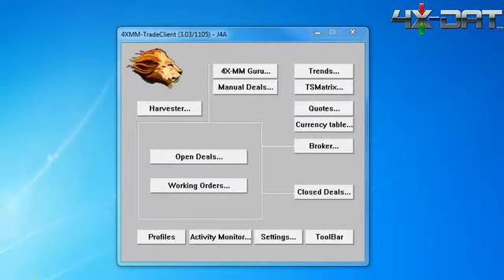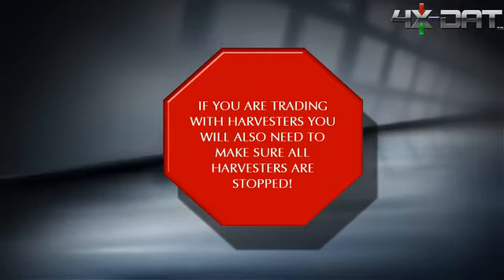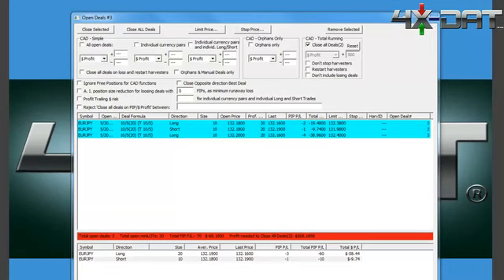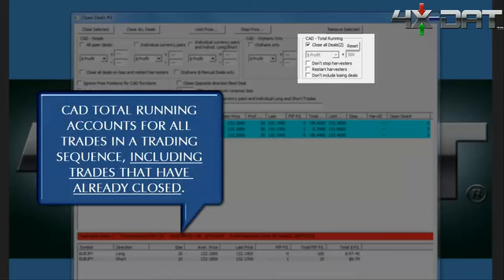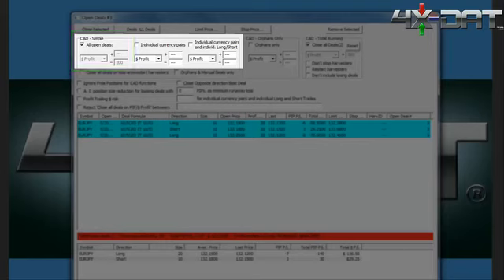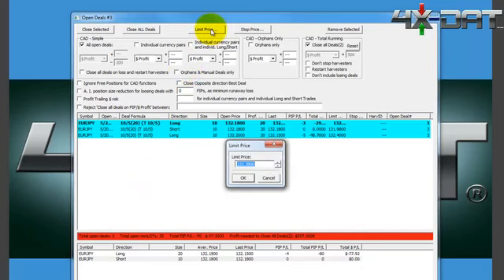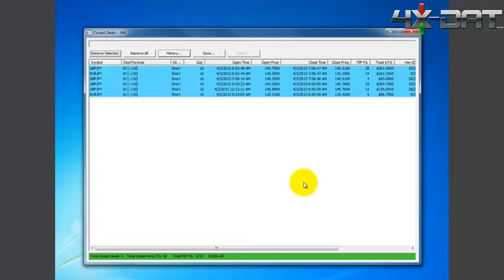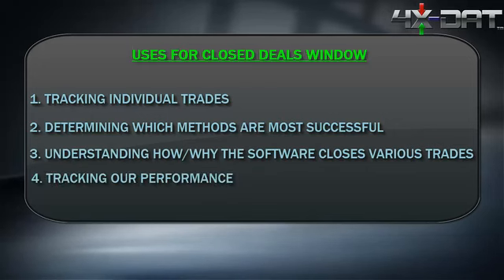4X-DAT™ The Working Orders Module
If you are genuinely serious about trading Forex, we are here to help. We offer a copious amount of educational tools through our educational programs, including training videos, webinars, seminars as well as (for the most serious of traders) advanced training bootcamps, conducted by the 4X-DAT™ Guru himself, Mr. Joseph Nemeth.